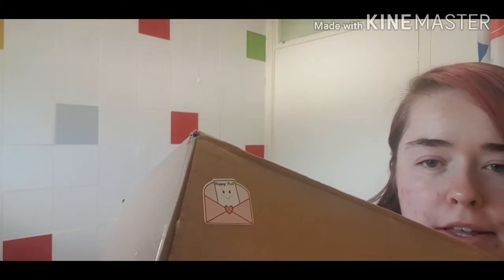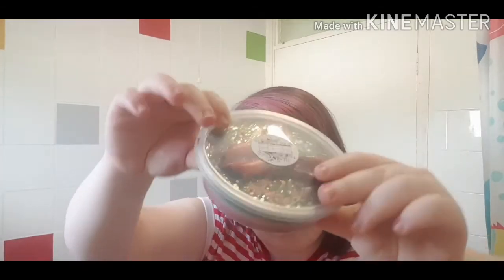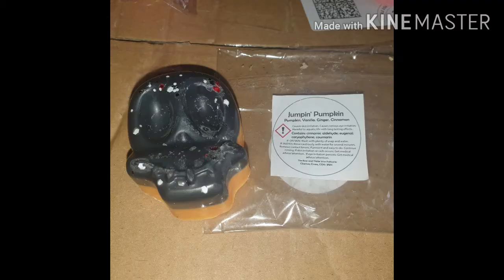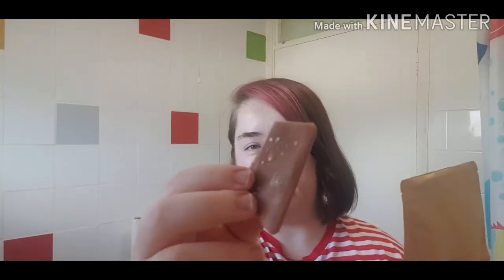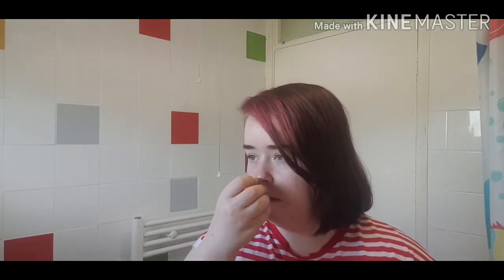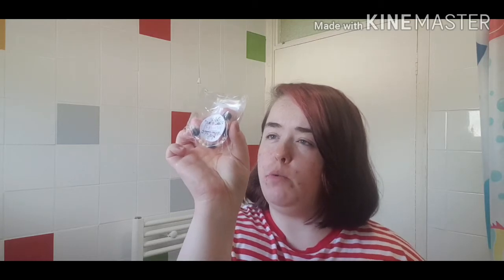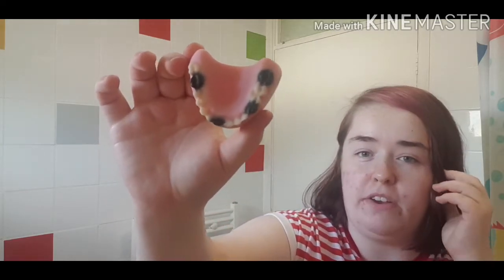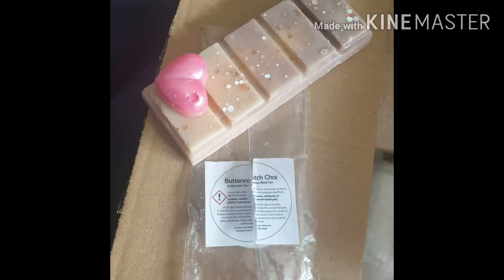Halloween Wax Unboxing - The Rose and Thistle Wax Patisserie | Molly ParkerSykes